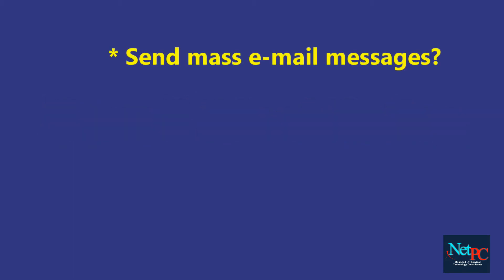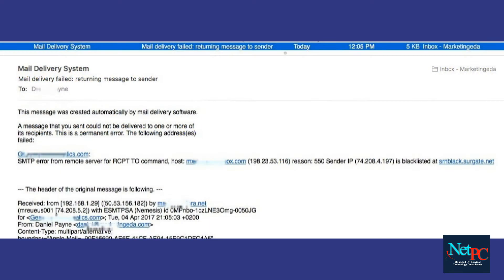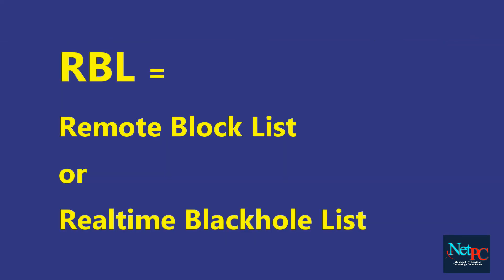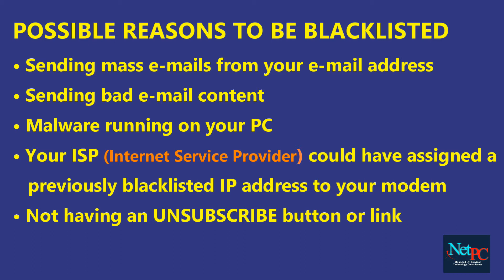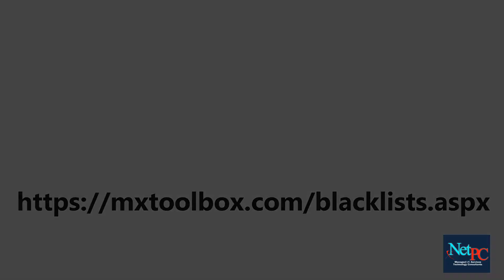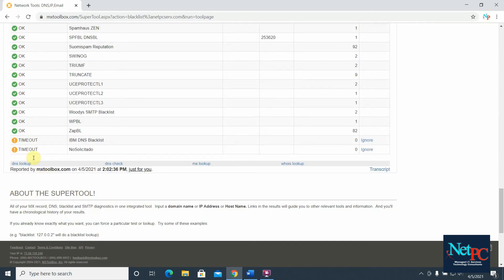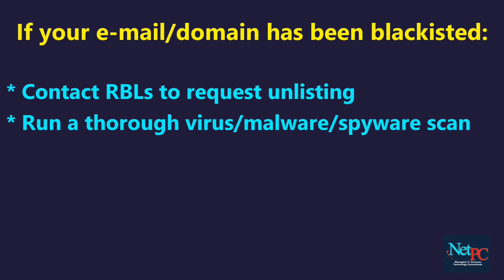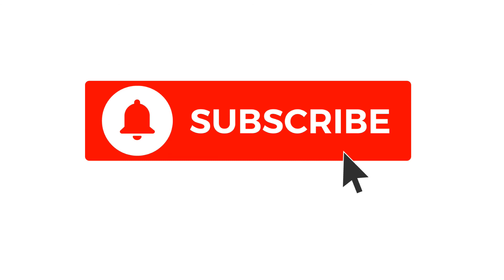Blacklisted e-mail: how to solve it.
Do you suspect that your e-mail/domain has been blacklisted or labeled as spammer? Watch this video to understand how to really find out, and also how to go about solving this issue, and never get your e-mail/domain blacklisted ever again.